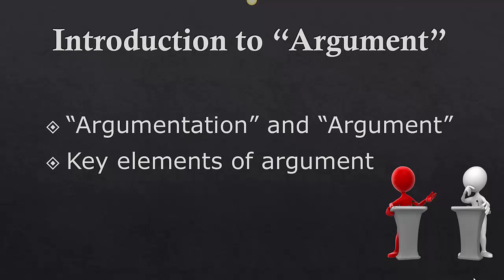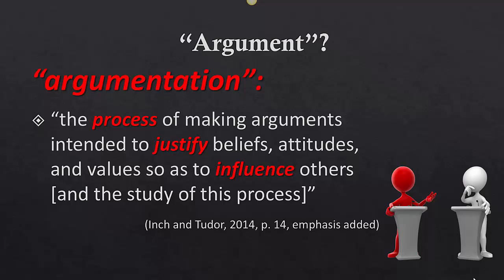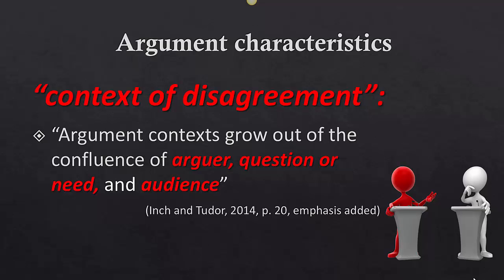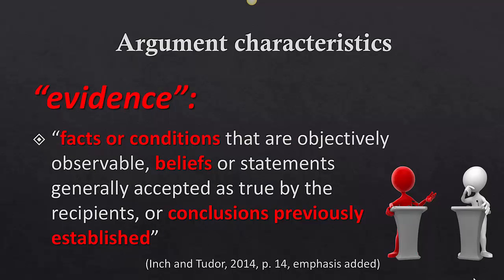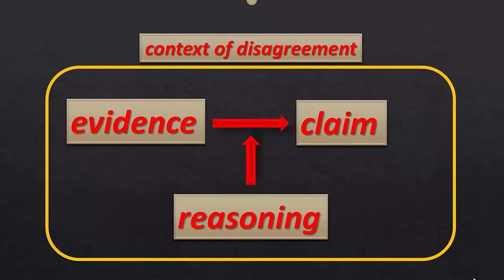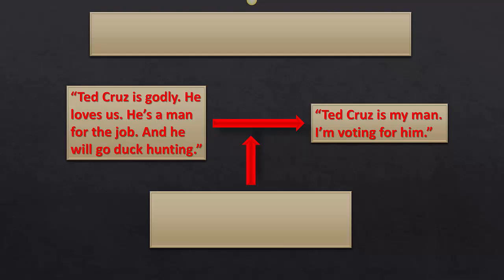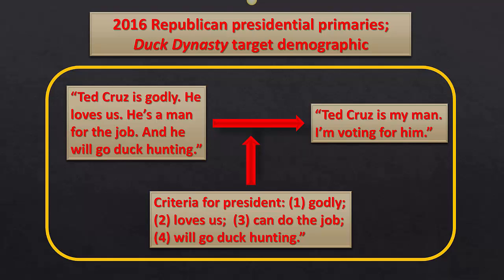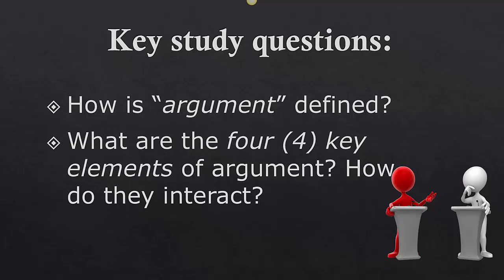Introduction to "Argument," Part 1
This video lesson explains the basic definitions and componebnts of argument, and illustrates with some examples.